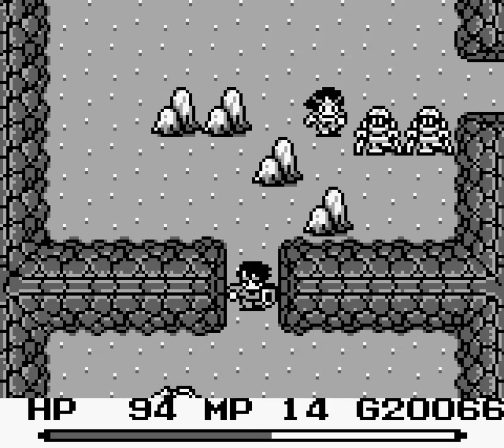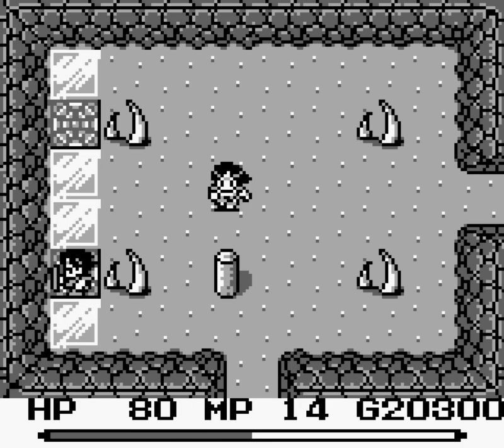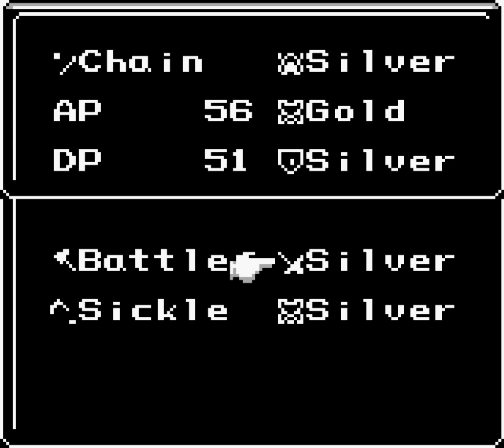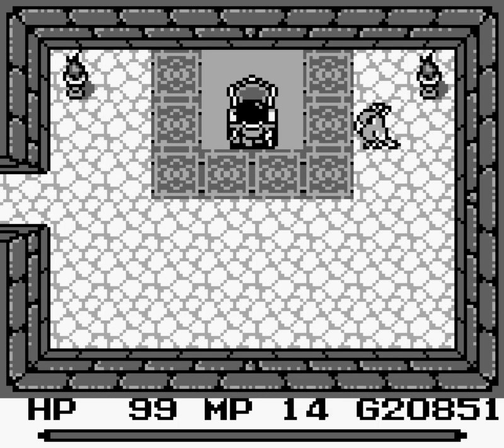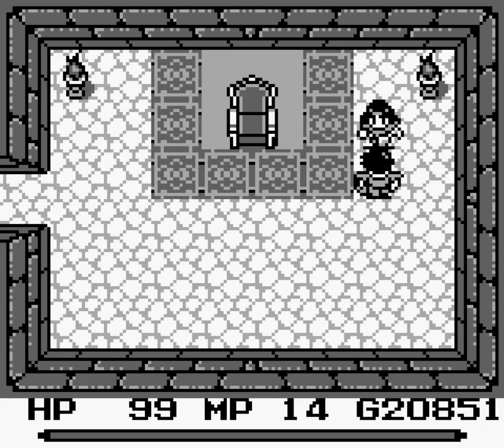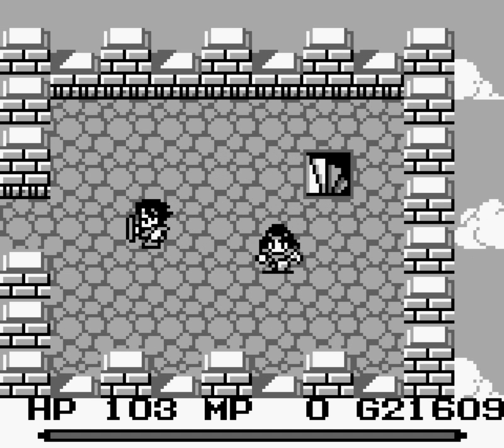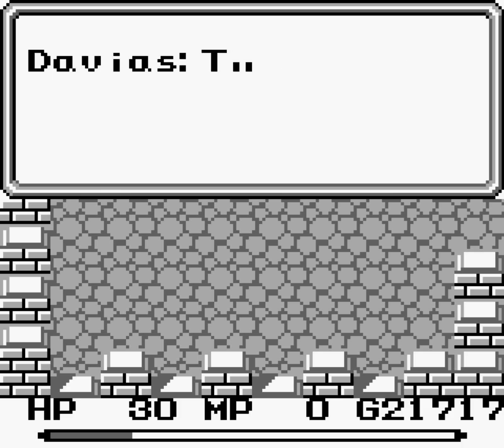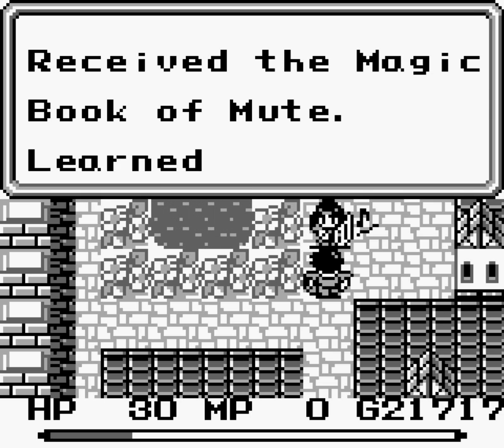[Final Fantasy Adventure / Mystic Quest] Part 5 - Madusa?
Hey there,
I'm just a random German guy that has decided to play some pretty old video games to practice his English.
If you want to give me any feedback I'd appreciate it a lot, and if you like the playthroughs why not leave a comment?

In this episode of Final Fantasy Adventure / Mystic Quest we defeat the dreaded "Madusa" and save Amanda's brother, Lester, from Davias.